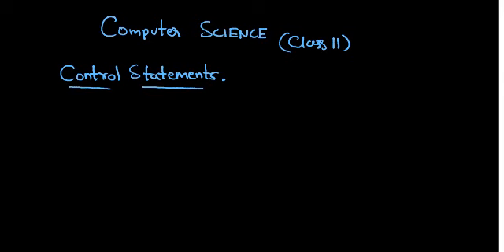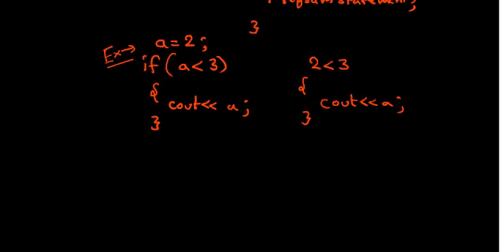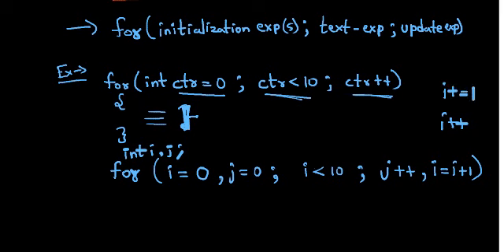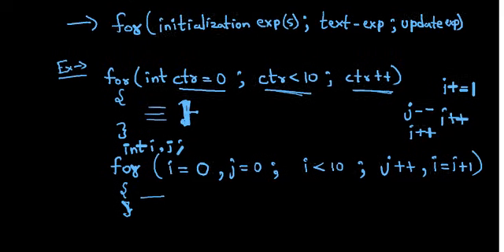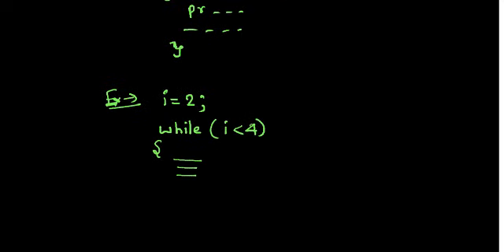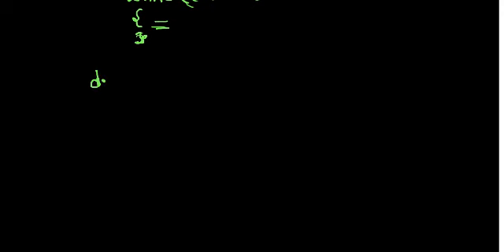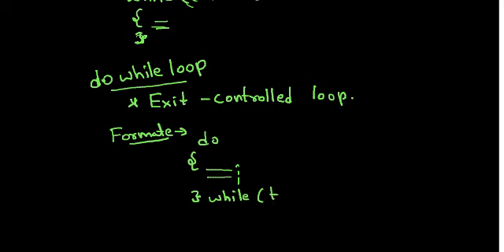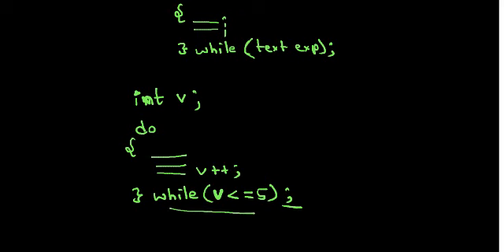COMPUTER SCIENCE C++ FOR CLASS 11 #7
Learn Computer Programming Easily and For free with Amit Tech.
Not Only class 11 student can learn here, even who has interest in learn computer programming can also learn here.